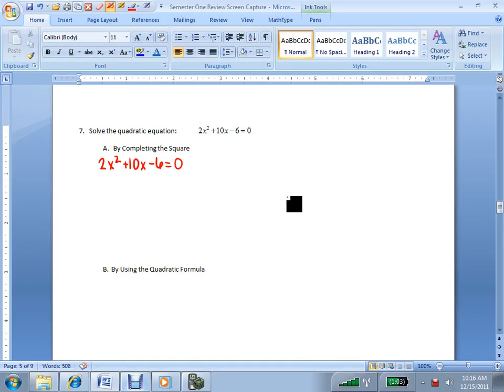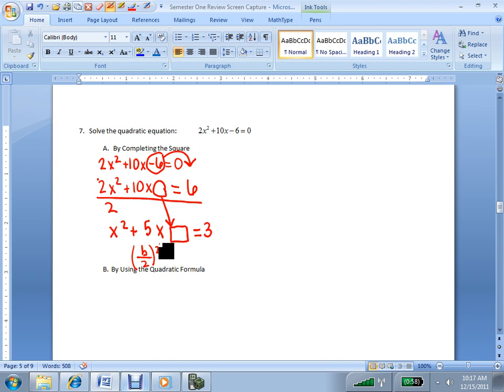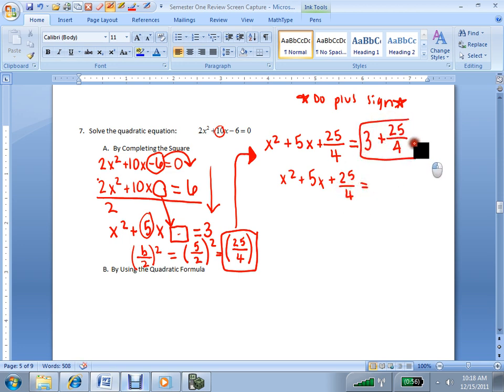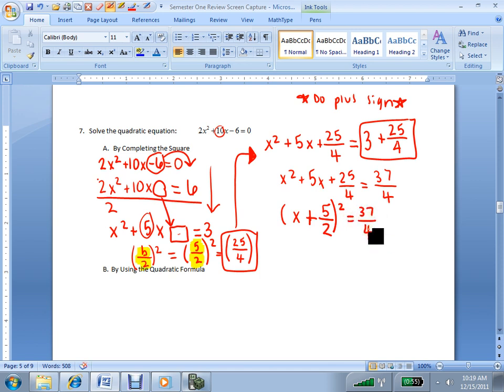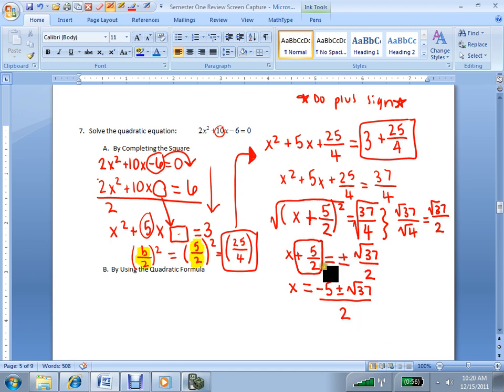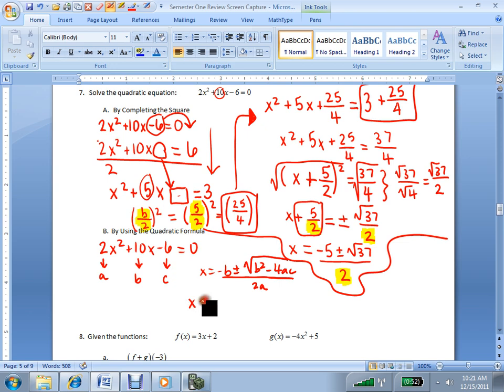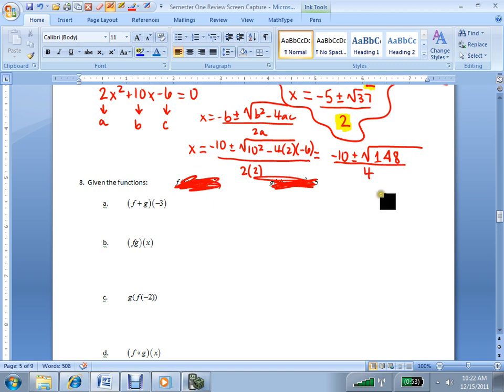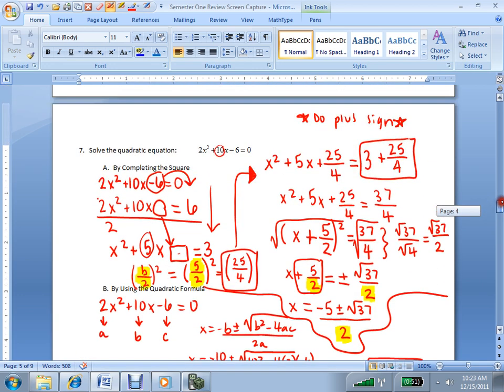Problem #7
Solve by Completing the Square and Quadratic Formula